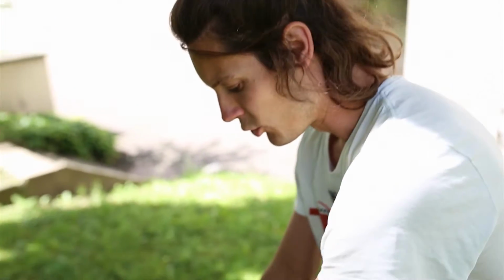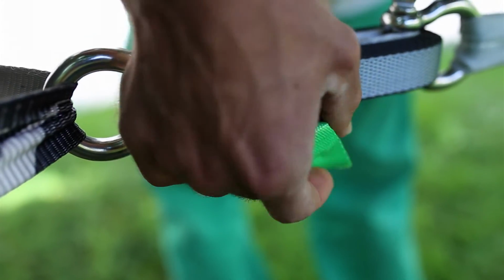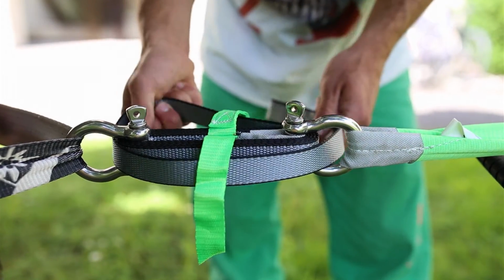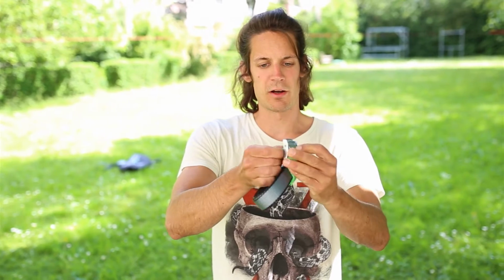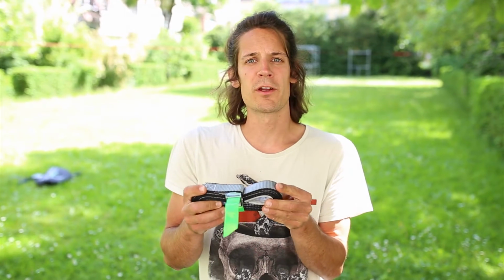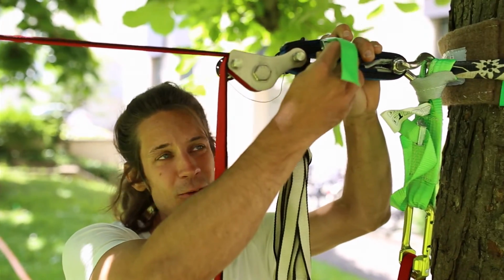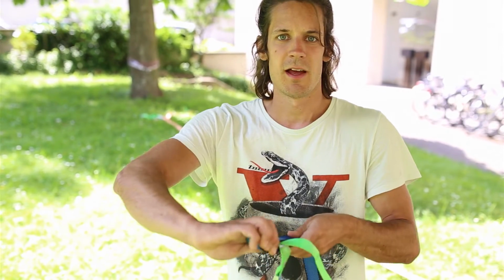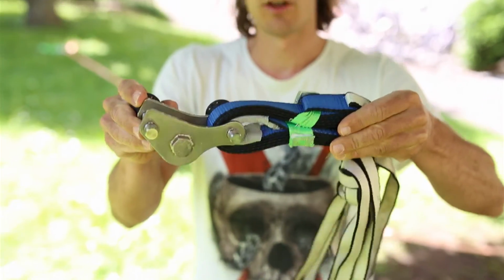How to use a SoftRelease from Slacktivity Slacklines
This is the manual for the SoftRelease of Slacktivity.
Sam Volery explains you the pro's, do's and don'ts of this handy piece of gear.
- Pro's of a softrelease
- how to attach a soft release to your slackline system
- how to release the soft release
- storing the soft release
- longer soft releases for longlines